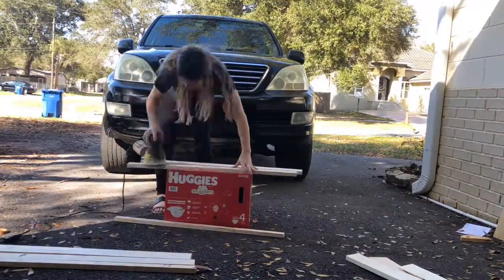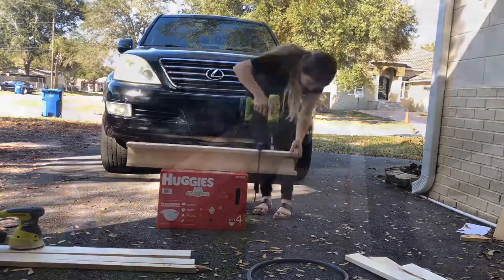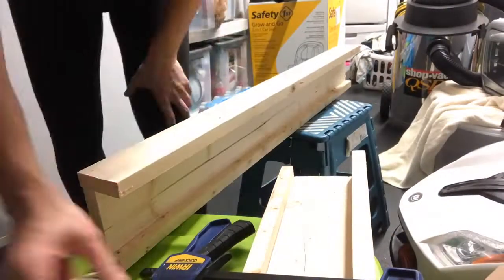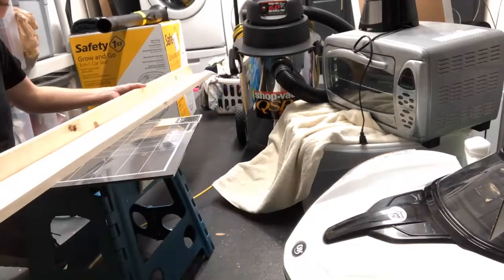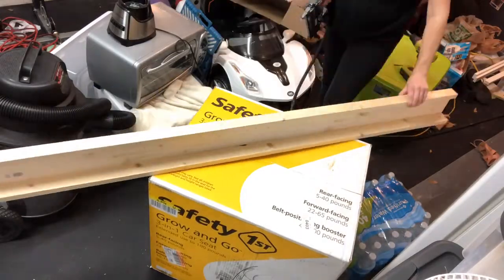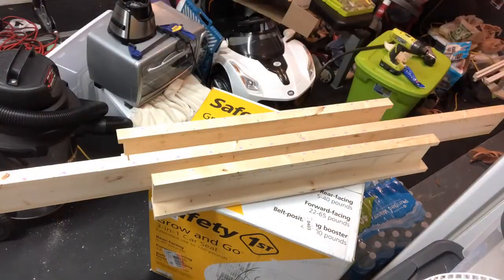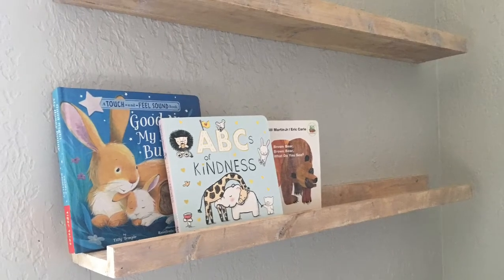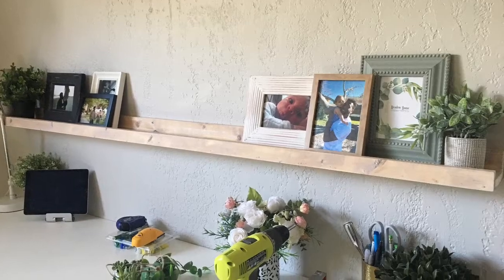DIY Photo Ledge/Bookshelf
diyhomeprojects with me! Come along as I share the process of these natural wood diyshelves Brooke starts with three pieces of wood pre-cut by @homedepot and then sanded them down and then began by gluing them together, then nailing them together and predrilling/drilling holes in the back. Then I stained them a darker natural wood color and finished it with a white wax sealer. They look perfect in our nursery